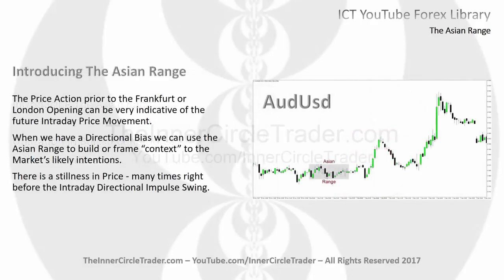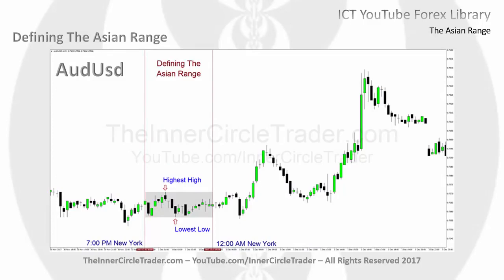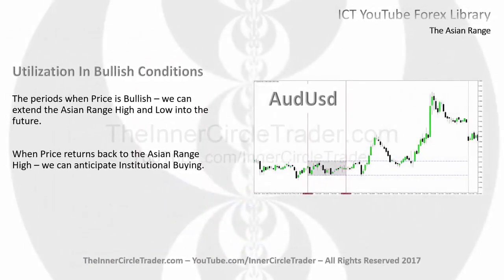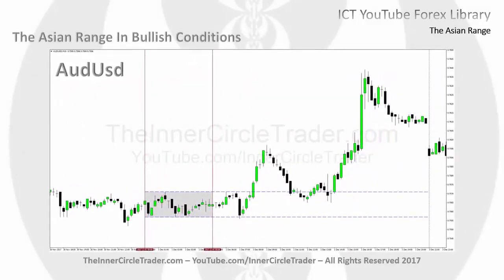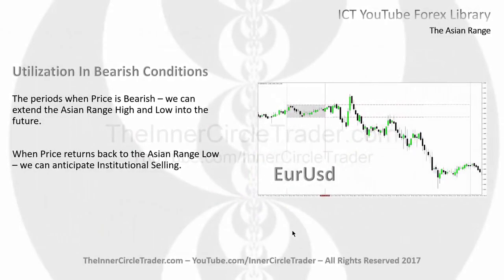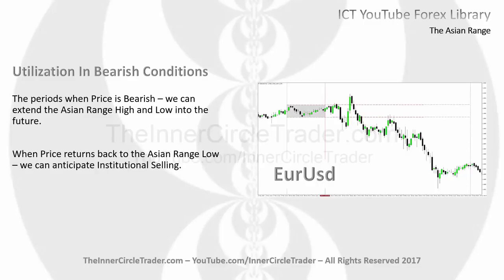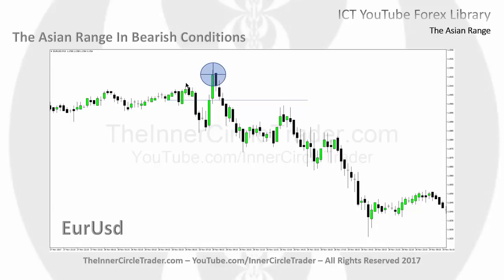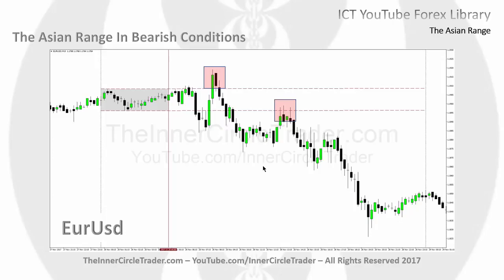٣ مايو ٢٠٢٤